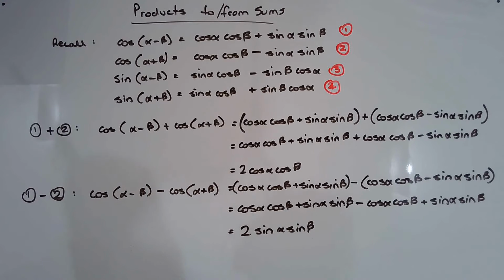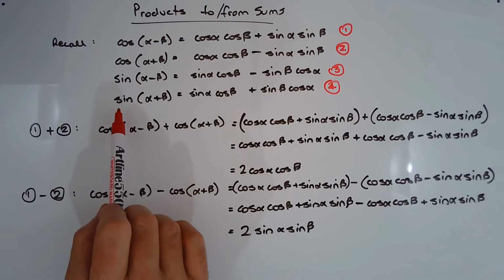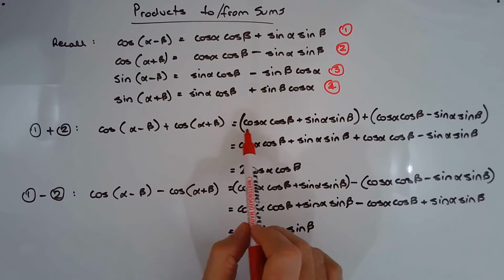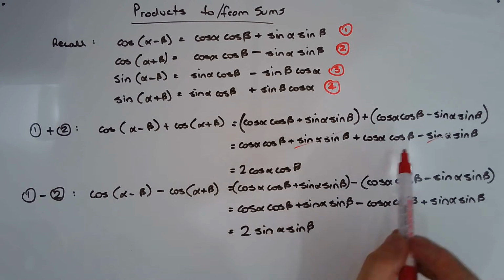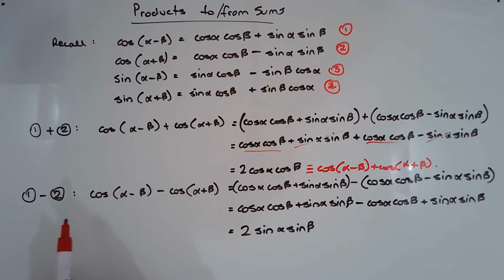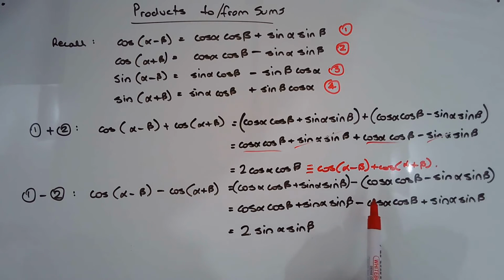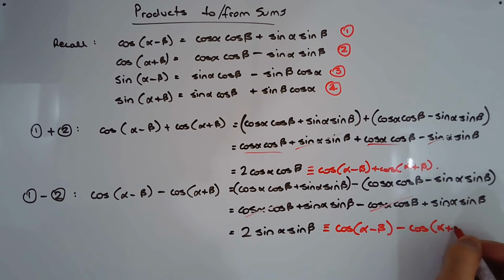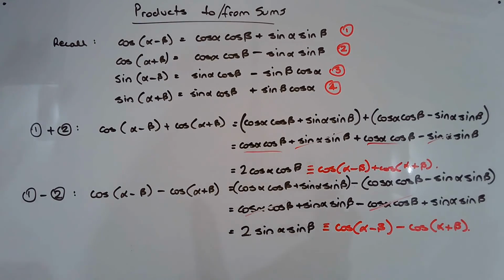What are the trigonometry product-to-sum identities for sine and cosine?